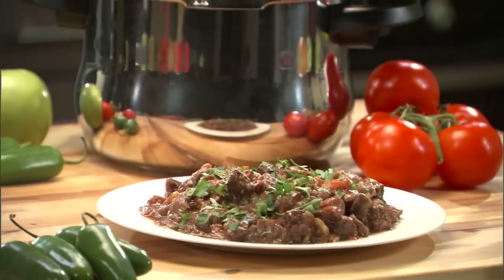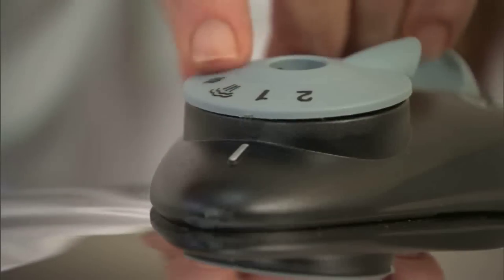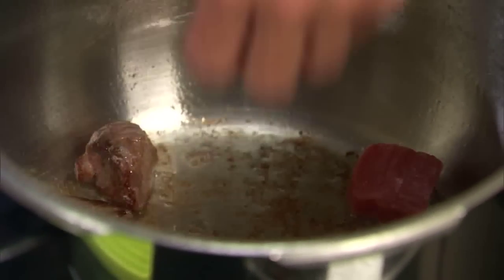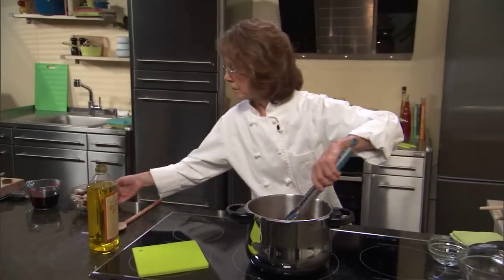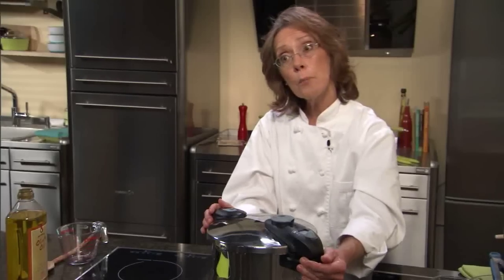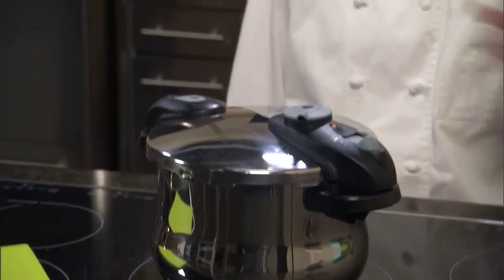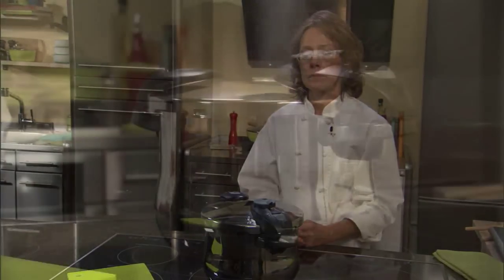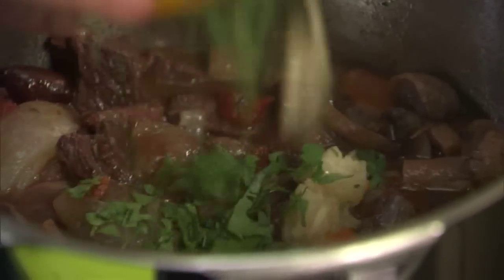Fagor Futuro Pressure Cooker 101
About this video: Watch as Chef Vickie Kirlick prepares a Beef Stew using the Fagor Futuro 6 Quart Pressure Cooker! In this video,  Chef Vickie walks you through the process of using the Fagor Futuro Pressure Cooker while explaining the features and benefits of using this cooker in your kitchen. the Futuro Pressure Cooker is made in Spain, made of 18/10 stainless steel and has two pressure settings (HIGH and LOW) and also features an automatic locking system. This unit also comes complete with compact handles for easy storage!